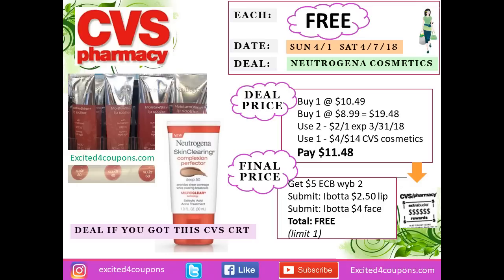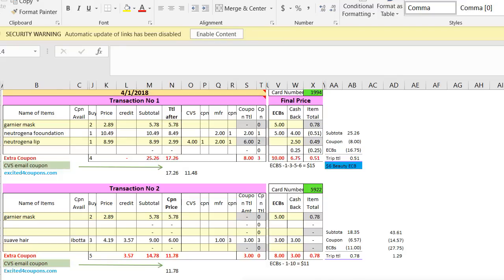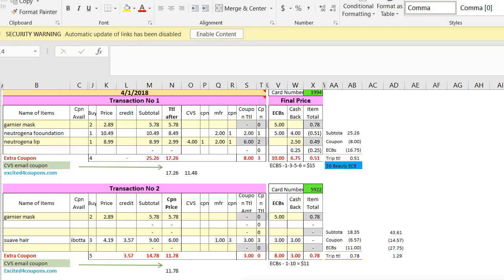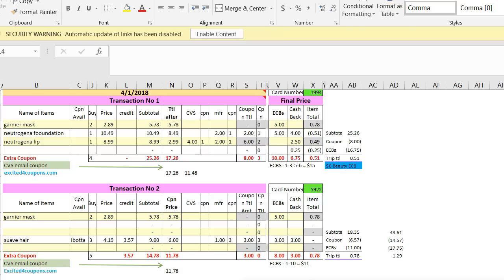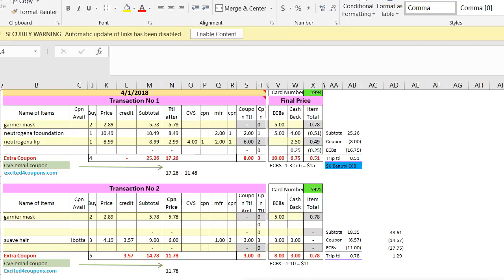CVS 4/1/18 FREE Haul - From $43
CVS 4/1/18 FREE Haul - Great for Beginners

💙💚Coupons that will work for this weeks deal or coupons that are worth printing...

Grocery Apps that gives you rewards - cash back